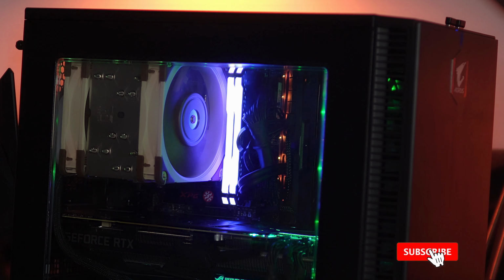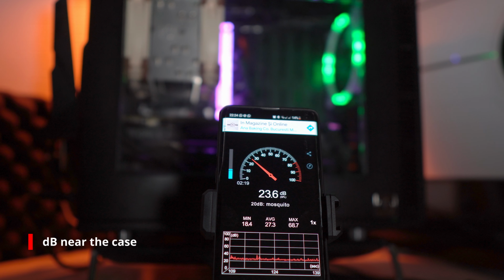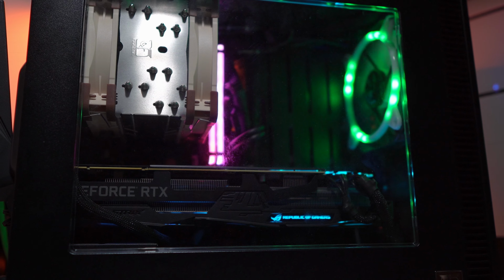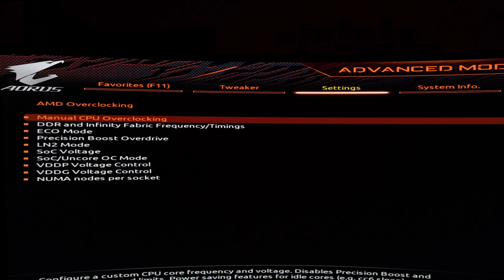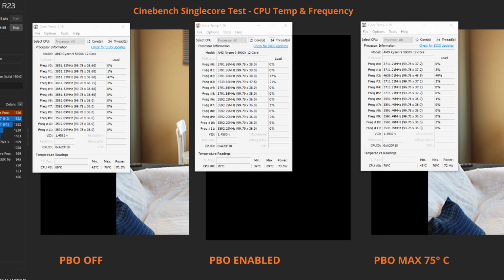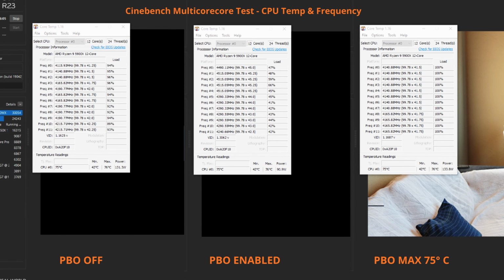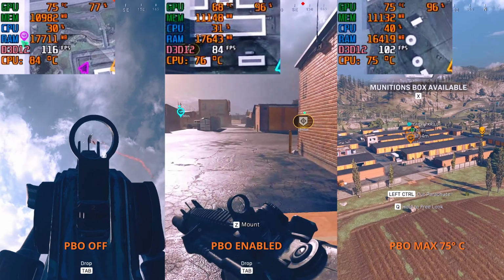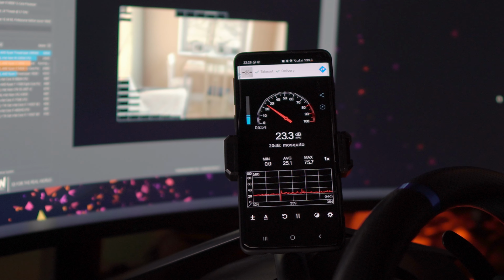Lower Ryzen 5000 HIGH Temps While Keeping LOW Noise Levels (BIOS Settings)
This video shows the solution I have found to be well worth to have a stable and cool Ryzen 5900X CPU, without any performance loss. Valid for any Ryzen 5000 CPU using the BIOS PBO setting to lower temps and keep fan noise levels to a minimum.
Please note that Smart Fan 5 auto settings are set to QUIET!
Showing you also Cinebench test scores and temps with various PBO settings and details on the noise levels and temps using a Noctua NH-U12A.

Other lens
ITX Case
Video Card
Godox Light
Portable LED